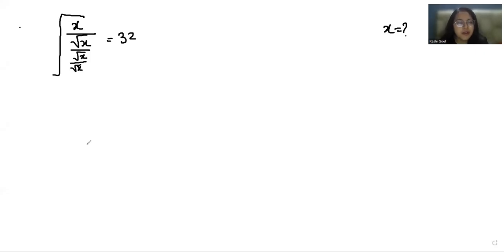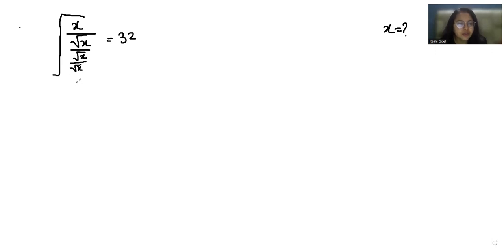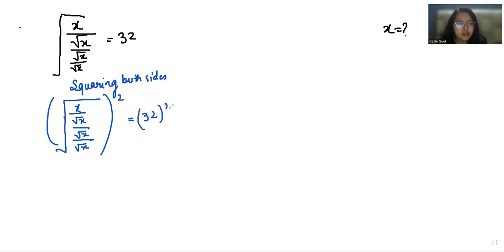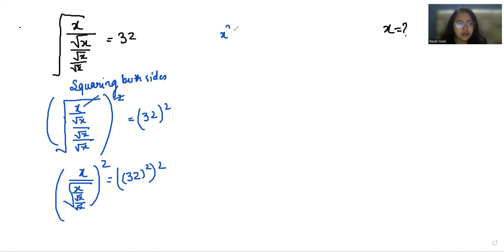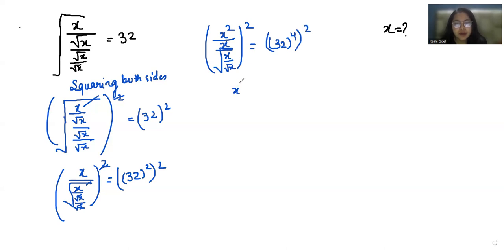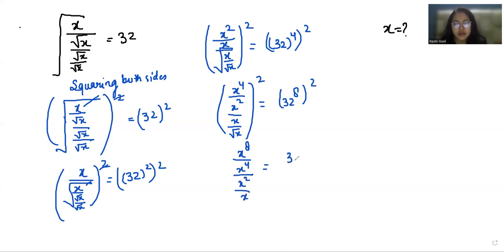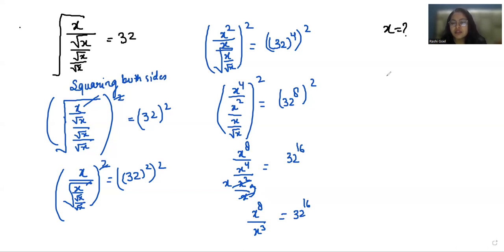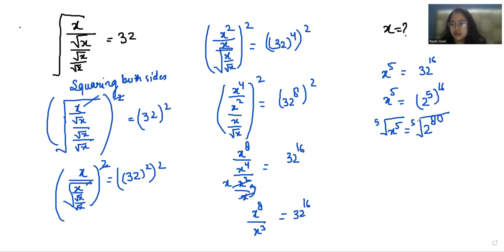IF √((x/√x)/(√x/√x))=32 Then X=? | Solve This Amazing Problem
bhoomika rohra

IF √((x/√x)/(√x/√x))=32 Then X=?,
√((x/√x)/(√x/√x))=32,
sqrt((x/sqrt(x))/(sqrt(x)/sqrt(x)))=32